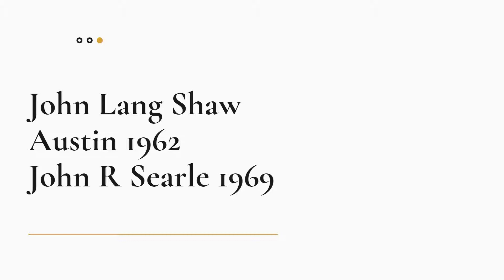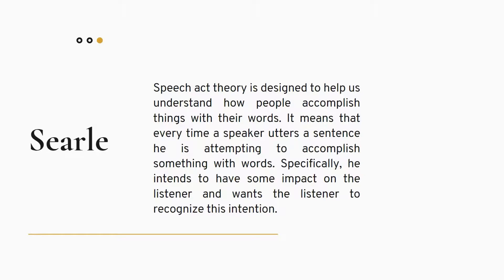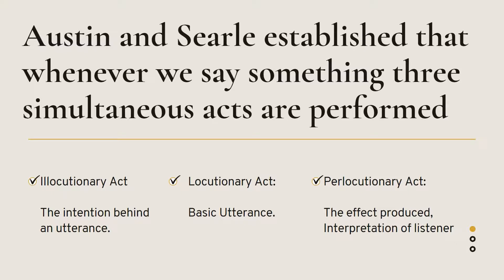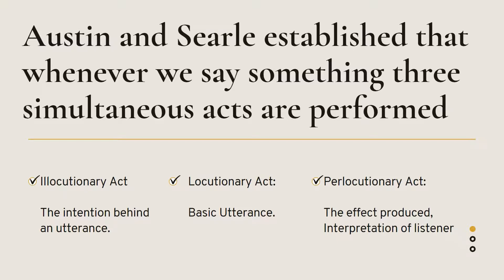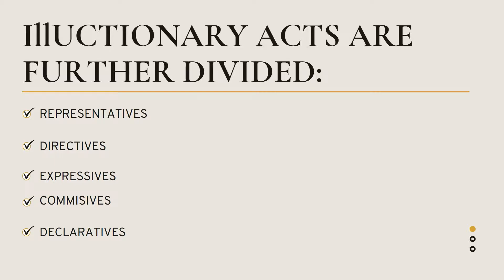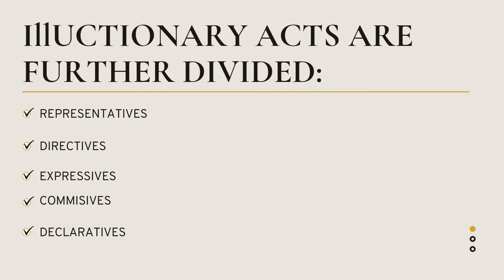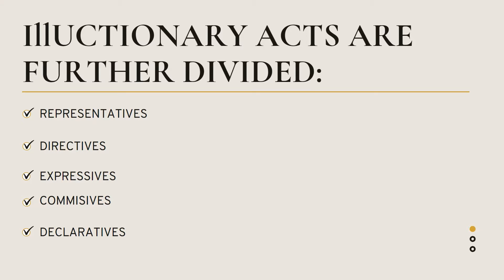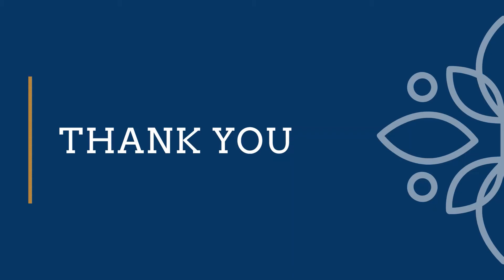Speech Act Theory | Pragmatics | Discourse Analysis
Speech act theory is about the utterances via which we perform actions.
This video describes in detail:
Speech act theory in Pragmatics
Speech act theory in Discourse analysis
Speech act theory in Semantics
Speech act theory presented by Searle and Austin
Speech act theory by Austin
Speech act theory by Searle
Illocutionary speech acts
Perlocutionary speech acts
Locutionary speech acts